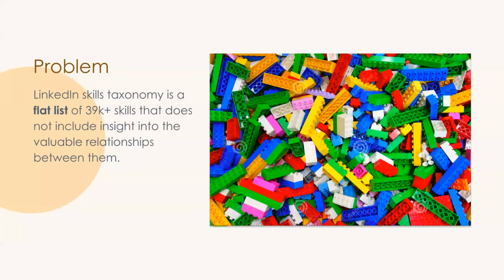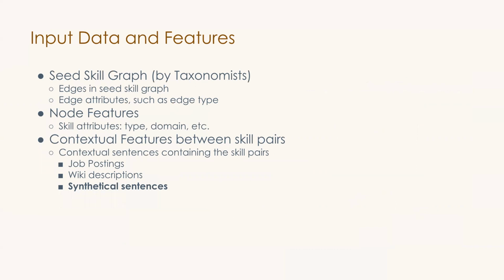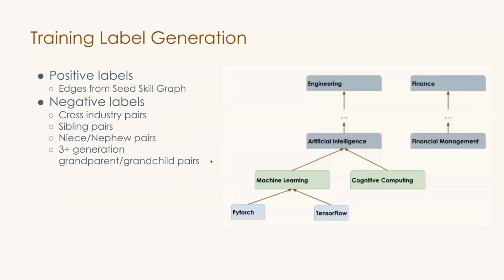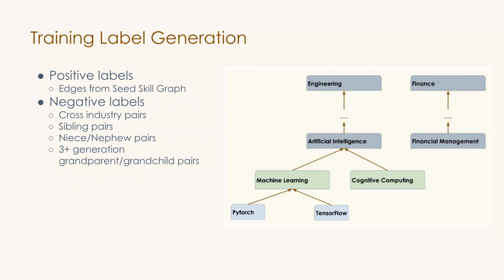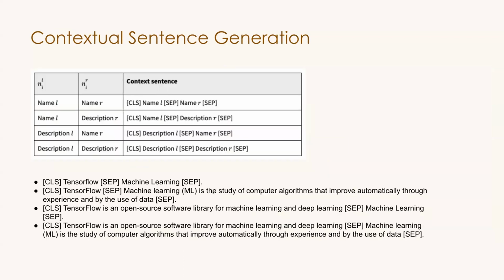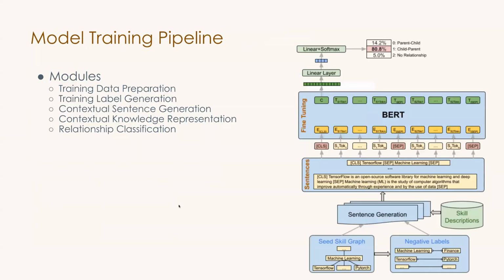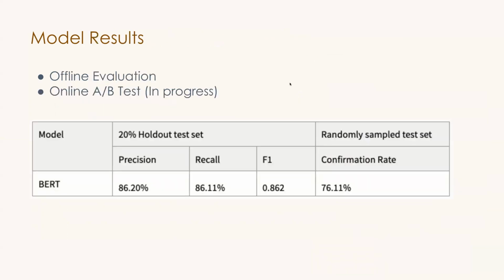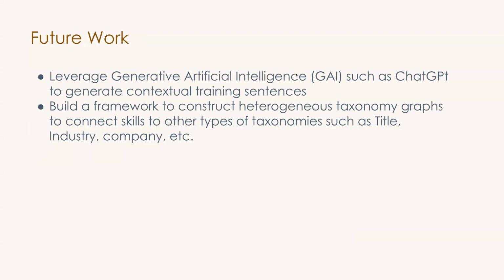DM4IR&Recsys (WWW'23) -- Skill Graph Construction From Semantic Understanding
Paper accepted by the 2nd Workshop on Decision Making for Information Retrieval and Recommender Systems (The Web Conference 2023)